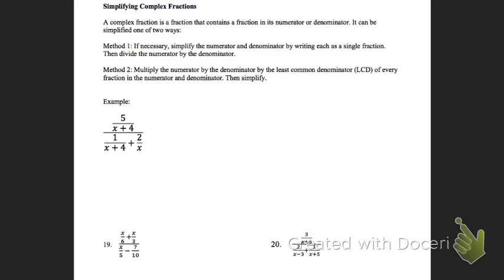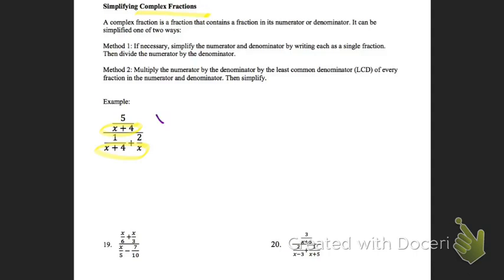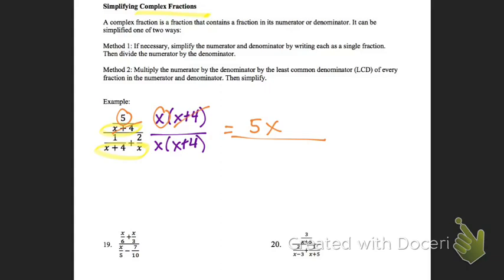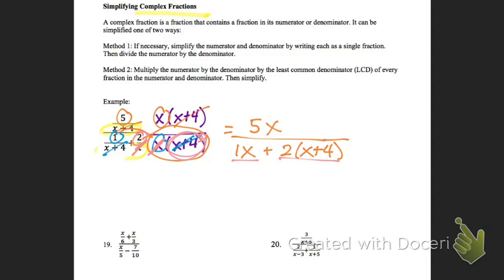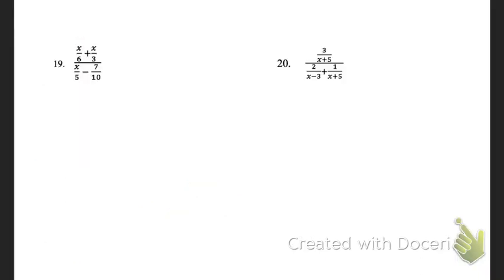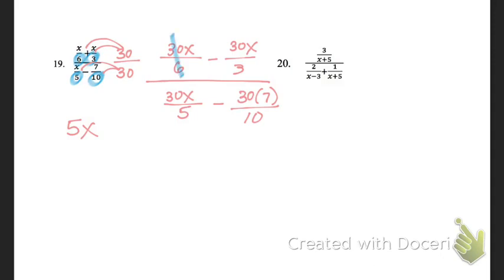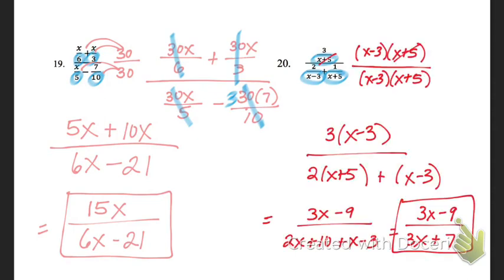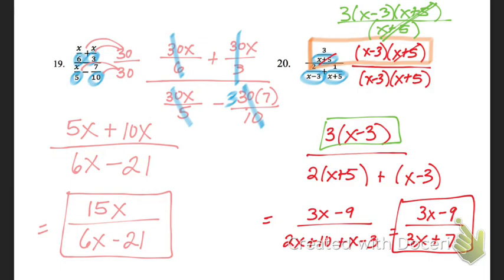9.5- Complex Fractions